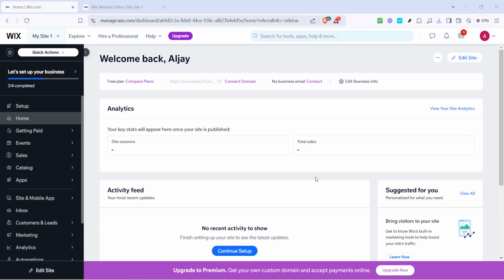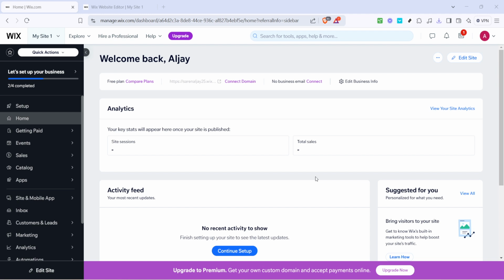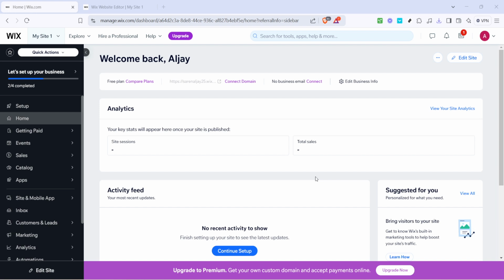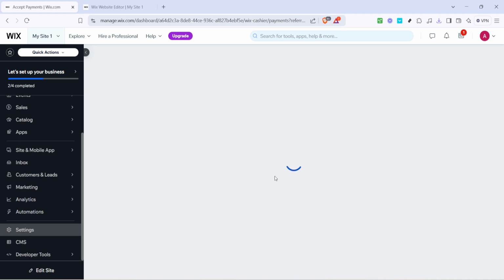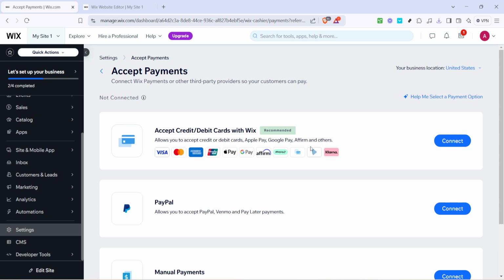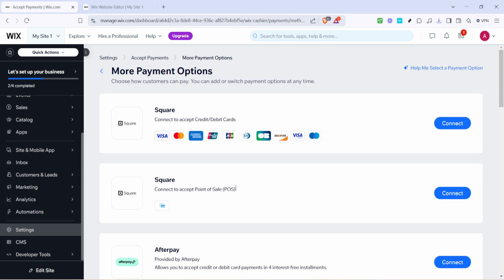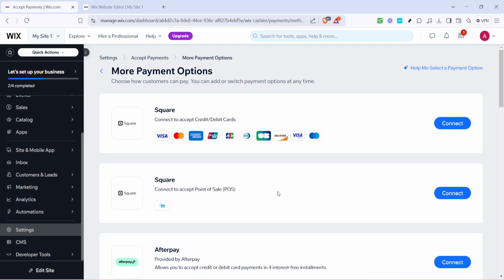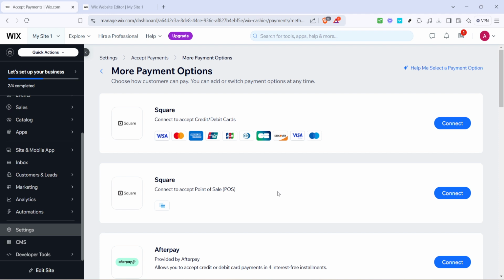How to Integrate Square with Wix (Full 2025 Guide)